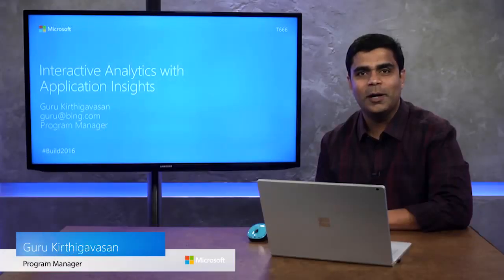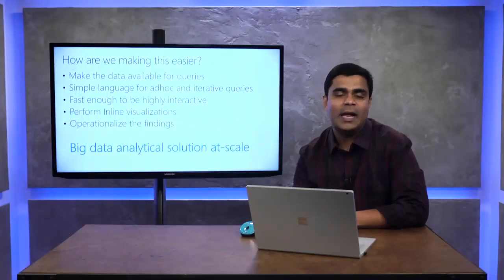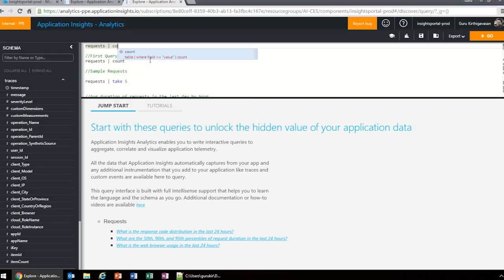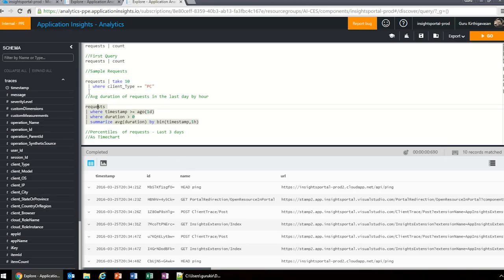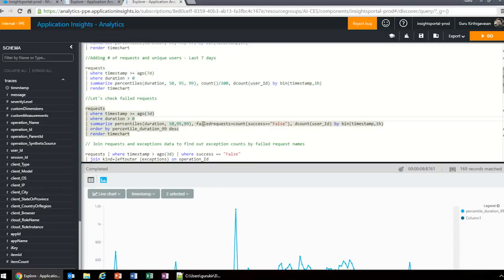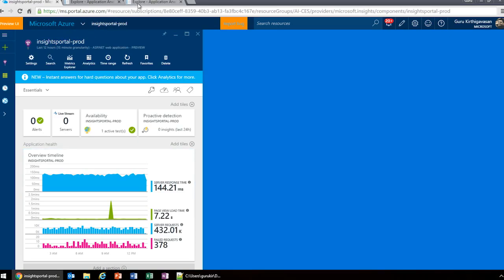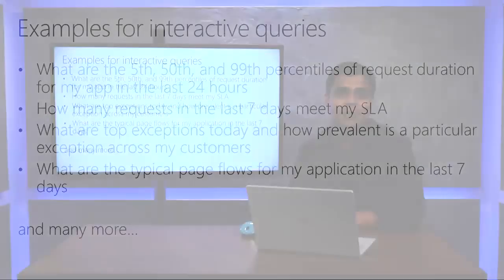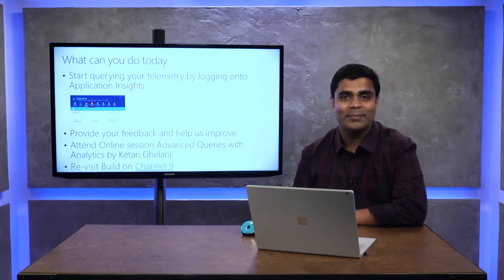Build 2016 Interactive Analytics with Application Insights